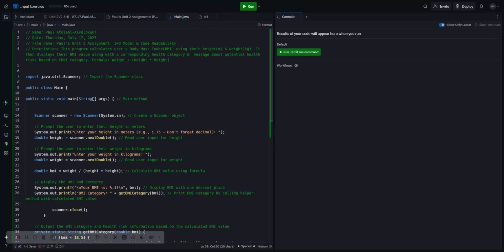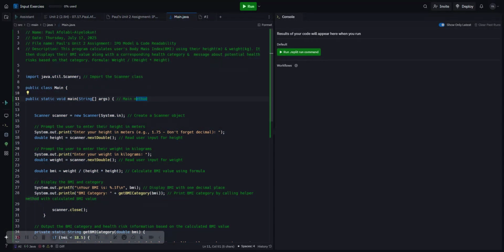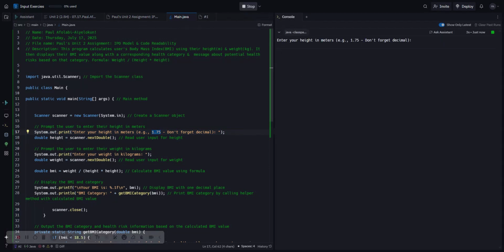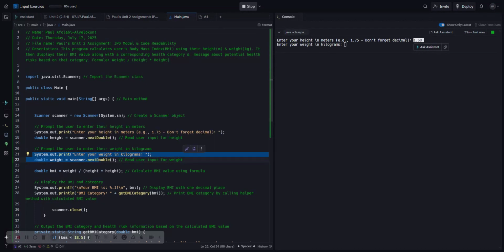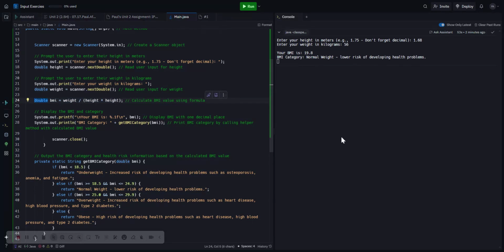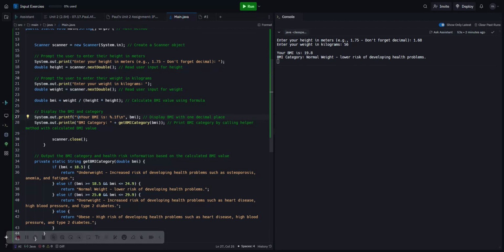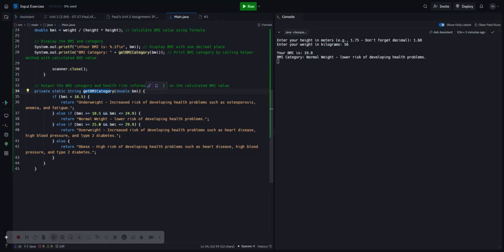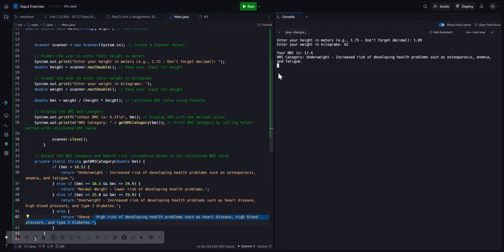My Body Mass Index(BMI) Calculator Program - School Project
Join me as I walk through my BMI Calculator Program, built using the IPO model with clean, readable Java code. This vlog breaks down how the program takes user input, calculates BMI, and uses logic to deliver accurate health categories and risk messages.